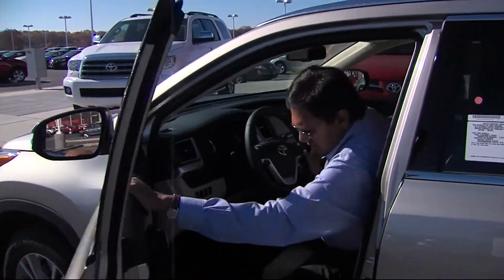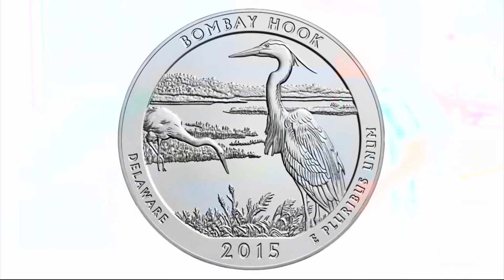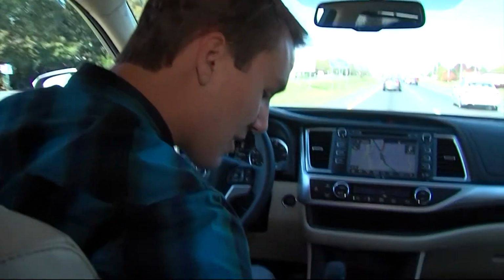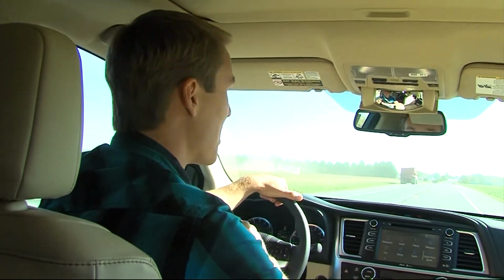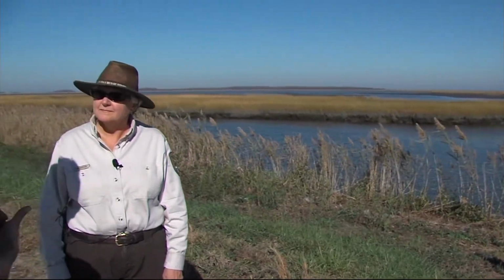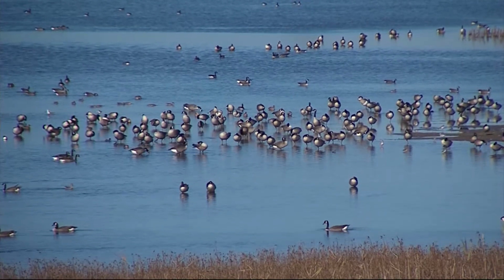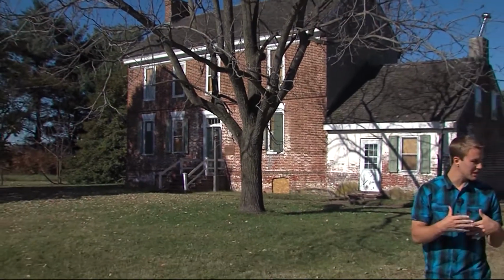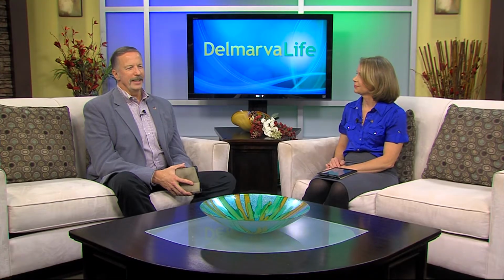One Tank Trip to Bombay Hook - Hertrich - Wednesday, Nov. 11, 2015